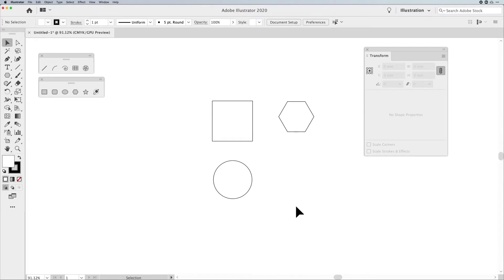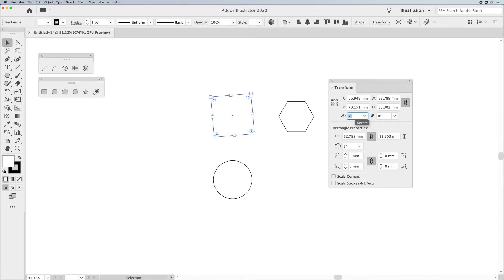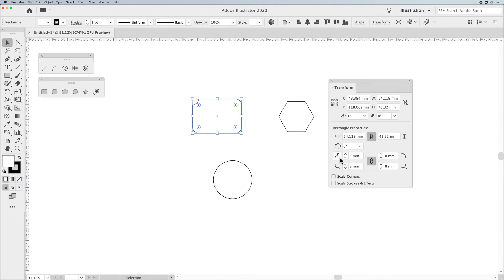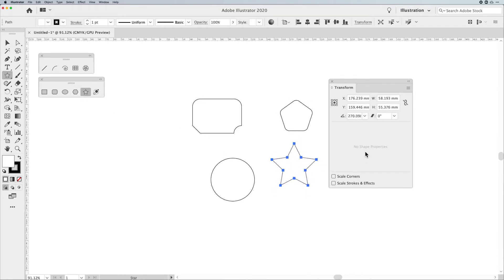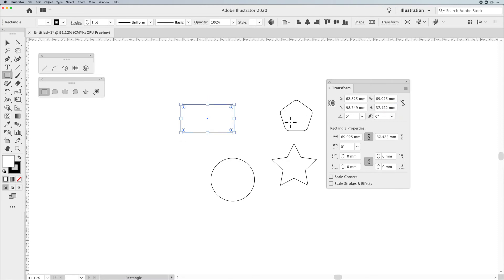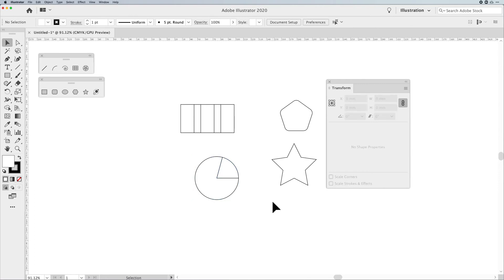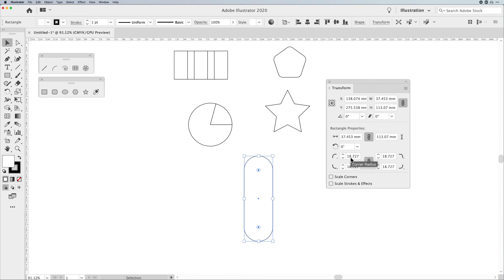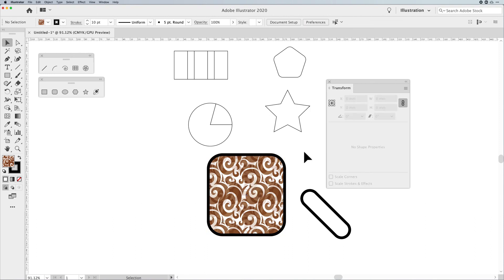Intro to Adobe Illustrator: Transform Panel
Learn all about the tips and tricks inside the Transform Panel. Did you know it can be a calculator? have you wondered why things scale and transform from different locations on a shape? Why do the corners scale with the shape? All these answers and more are here in this video, explaining all about the Transform Panel.